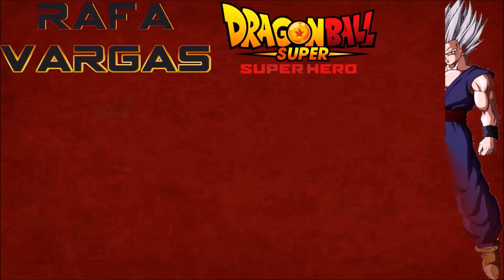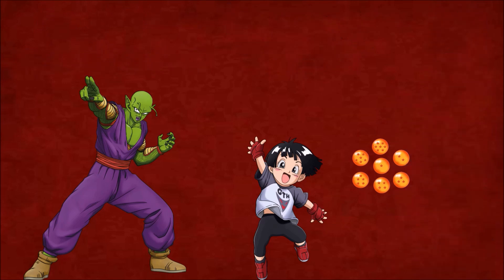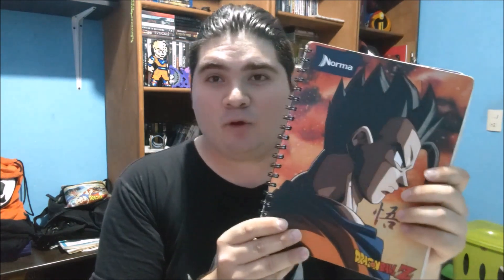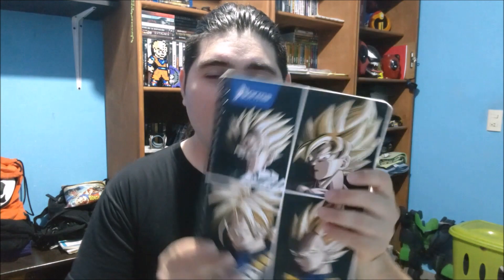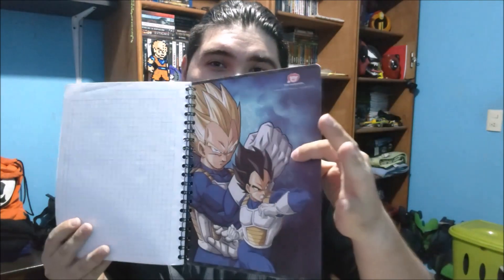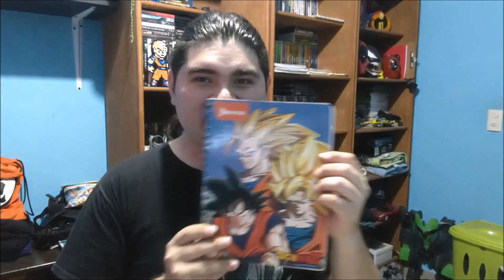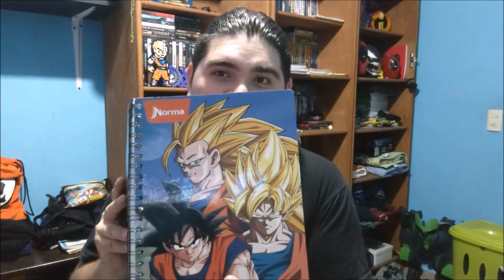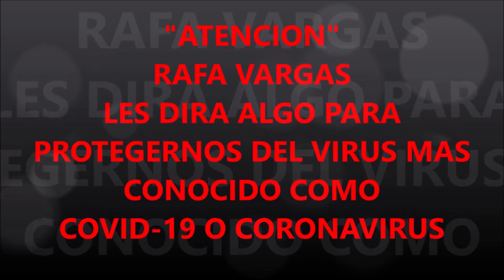𝐸𝑆𝑃𝐸𝐶𝐼𝐴𝐿 475 𝑆𝑈𝑆𝐶𝑅𝐼𝑃𝑇𝑂𝑅𝐸𝑆 - 𝑀𝑂𝑆𝑇𝑅𝐴𝑁𝐷𝑂 𝑀𝐼𝑆 𝐶𝑈𝐴𝐷𝐸𝑅𝑁𝑂𝑆 𝐷𝐸 𝐷𝑅𝐴𝐺𝑂𝑁 𝐵𝐴𝐿𝐿 𝐷𝐸 𝐿𝐴 𝑀𝐴𝑅𝐶𝐴 𝑁𝑂𝑅𝑀𝐴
Hola amigos y suscriptores del canal Rafa Vargas, sean bienvenidos a otro nuevo video, ya que en este video, les mostrare mis cuadernos de Dragon ball, ya que por fin superamos con el especial de suscriptores que fue siendo 475, y ahora nos vamos por los 500 suscriptores, espero que les encante mi contenido, ya que por fin regresan los youtube shorts, ya que eso reducirá a la cantidad de videos a la cual quiero llegar, no olviden de suscribirse a mi canal es gratis, tampoco no olviden de compartir mis videos.